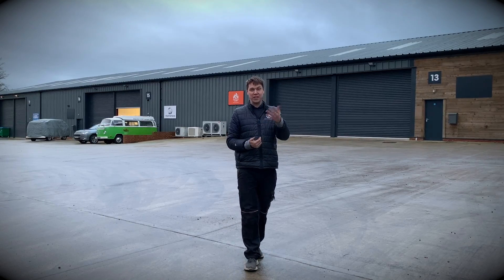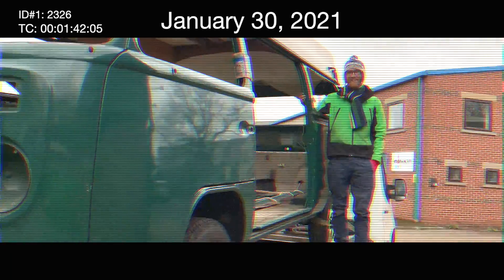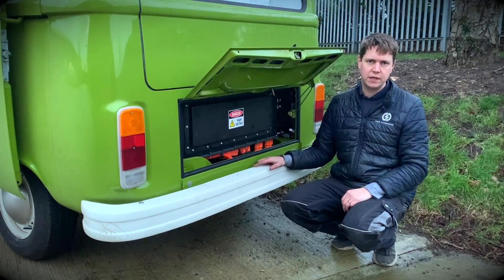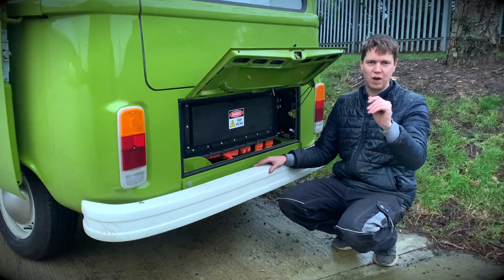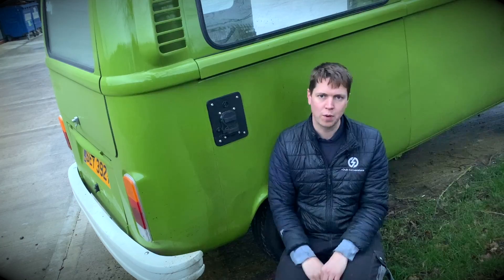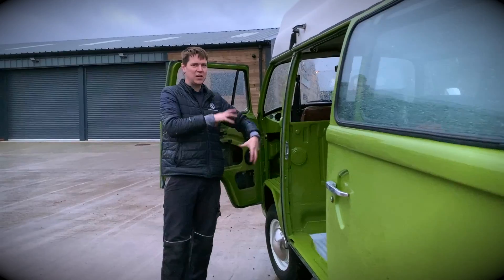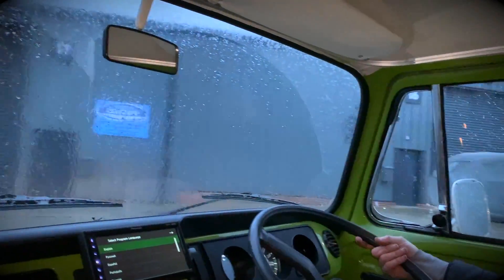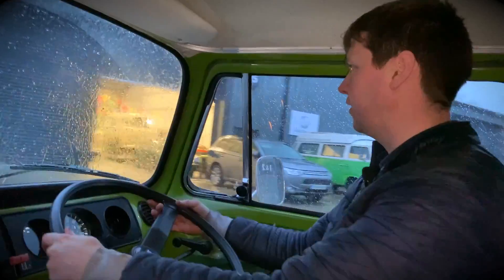Sally: The Tesla Powered Camper Van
Explore the electric wonders of Sally, the Upgradable Electric Camper, in this in-depth video, where we dive into the heart of her power – the eDub e30 conversion kit with Tesla drive unit! Join us as we showcase the innovative features that make Sally an icon in the electric classic camper world and take her for an electrifying test drive. 🚐⚡

Ready to witness the future of camper vans? Don't miss out – hit play and embark on the electric adventure with Sally!

0:00 Intro
0:50 Sally's Story
2:44 eDub e30 with Tesla Drive Unit
4:40 CCS Rapid Charge
6:20 Interior
8:08 Test Drive
11:36 Outro